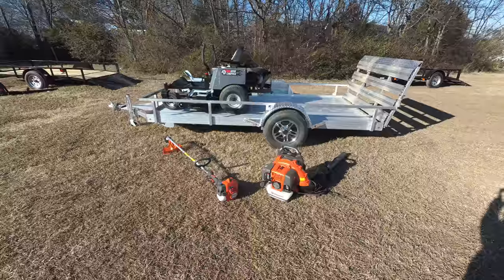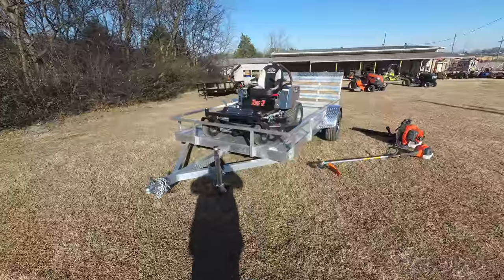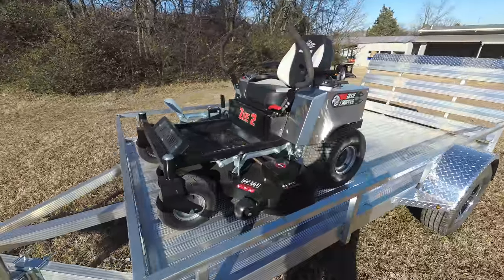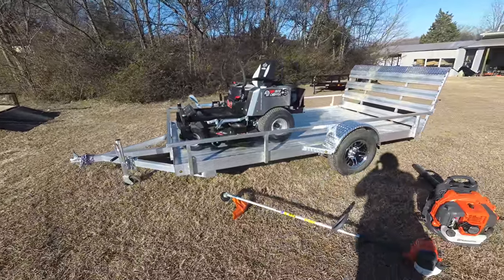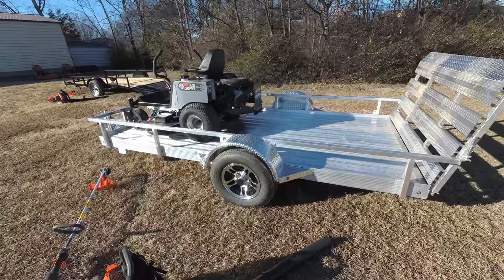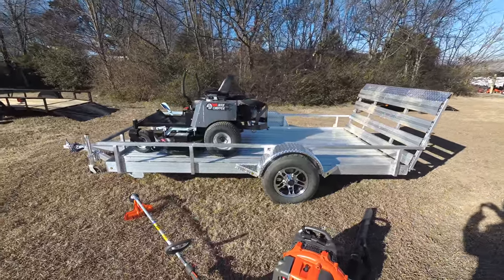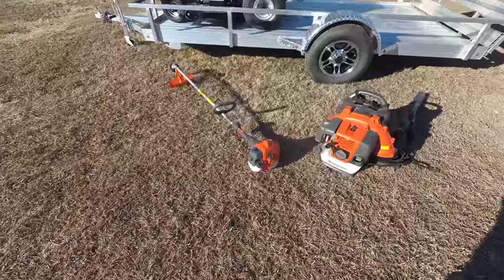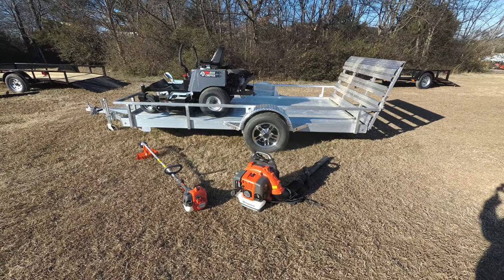Dixie Chopper Zee2 54" Mower Aluminum Trailer Handheld Pack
This Package Includes:
Dixie Chopper 2354 Zero Turn Mower
5' x 10' Aluminum Utility Trailer

Hours
Sunday: closed

Nashville Location
3533 Murfreesboro Pike